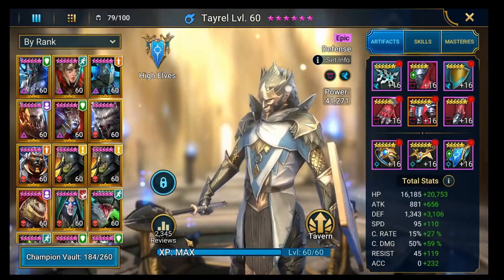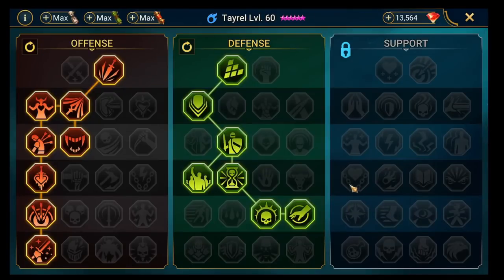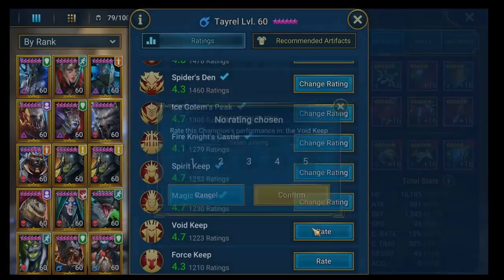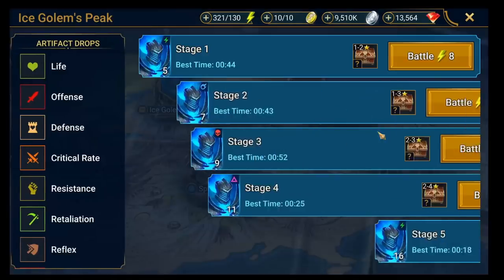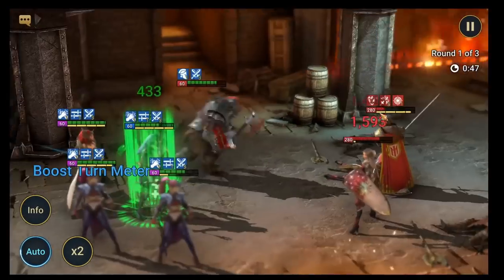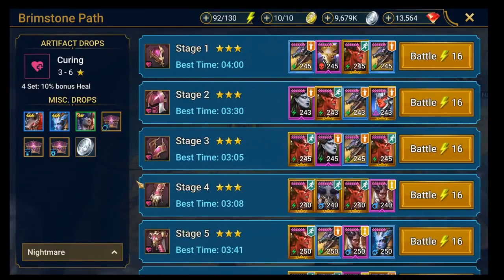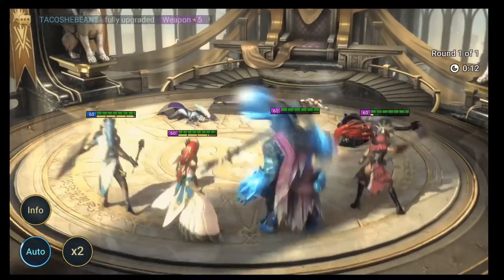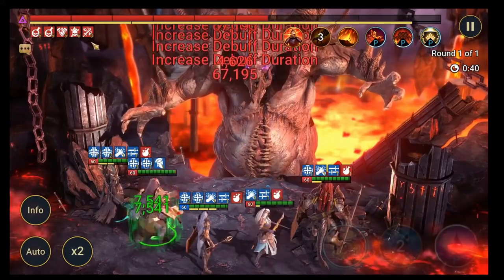RAID: Shadow Legends | Tayrel Champion Guide - More Legendary than Epic! Timestamps in description!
Timestamps:
Overview 00:00
Skills 00:30
Masteries 3:27
Gear 4:42
Review 6:15
Dragon 8:00
Spider 10:00
Ice Golem 11:25
Fire Knights 13:10
Brutal 12-3 Campaign 17:37
NM 12-3 Campaign 18:33
NM 12-7 Campaign 20:10
Arena 23:12
Clan Boss 25:35

My Hardware setup - Amazon links
Audio:
Microphone Shure SM7B
Rode PSA1 Swivel Mount
Mixer GoXLR
Cloudlifter Amp
Logitect G Pro X Wireless Headset

Camera:
Logitect Brio 4k Webcam
RX 8T lighting
PC Set up:
Intel i9-9900KF CPU
2x 16GB RAM
Seagate FireCuda 520 SSD
NVIDIA GeForce RTX 2070 Super
Razer Mamba Hyperflux Mouse & Mat
Samsung Curved Ultra Wide Monitor 49"
Corair K70 Mechanical keyboard

Software:
Adope Photoshop
Windows 10